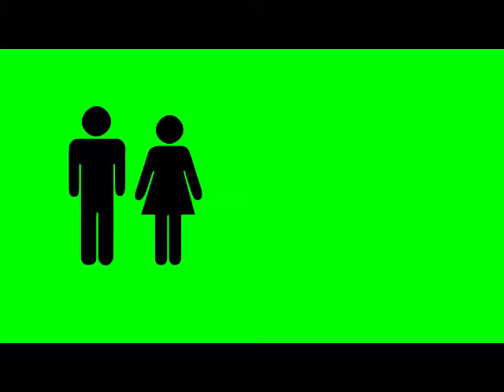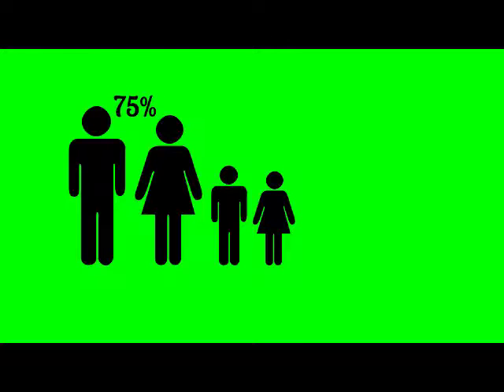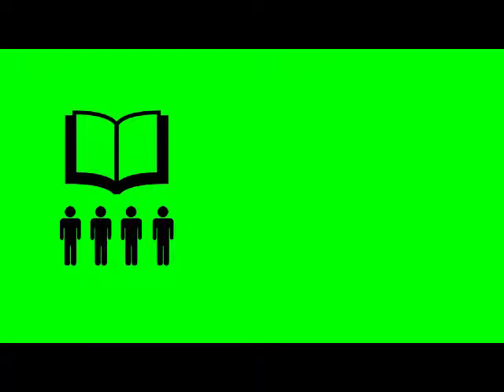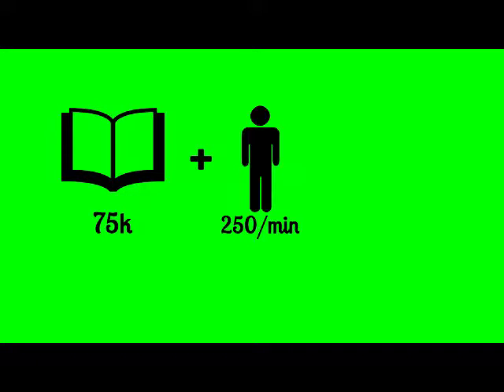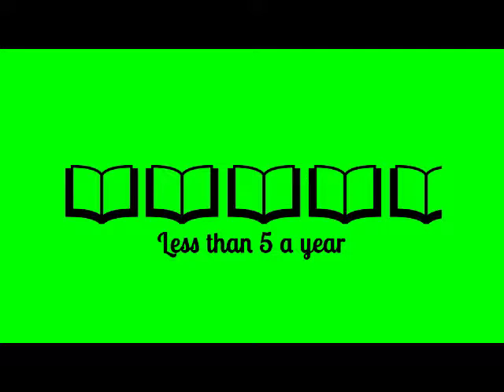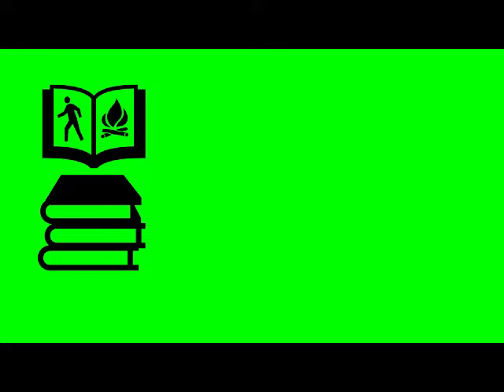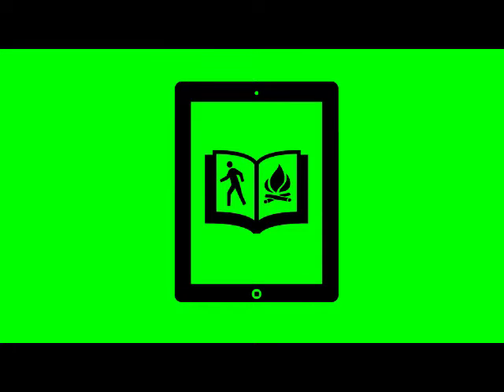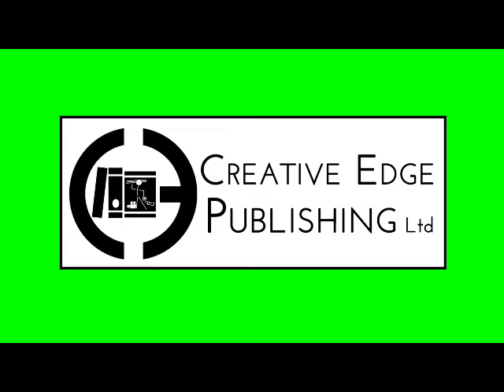What is Creative Edge Publishing?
Easy explanation of what Creative Edge Publishing is setting out to accomplish.